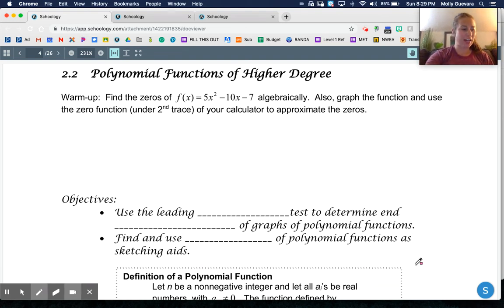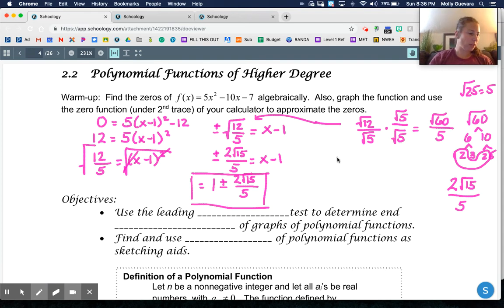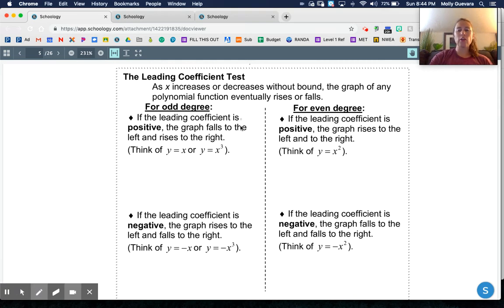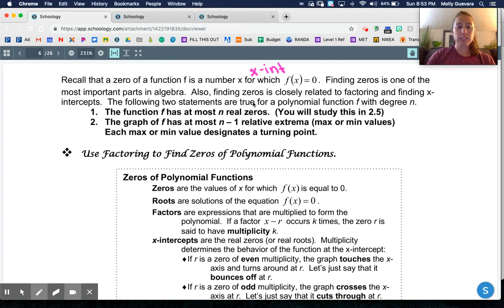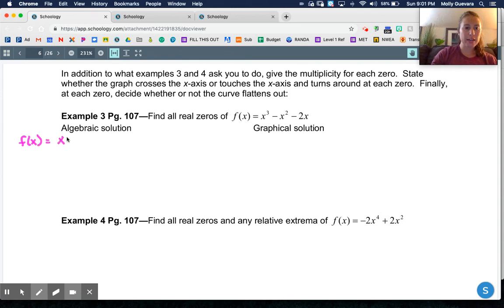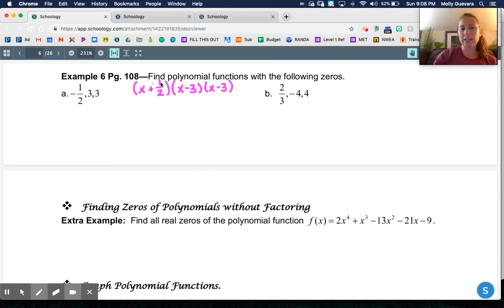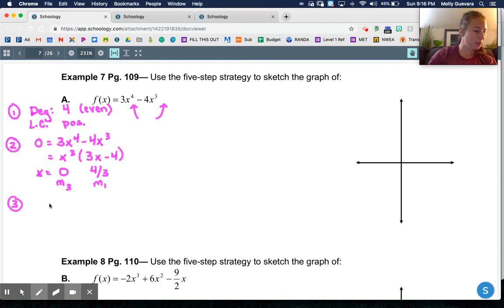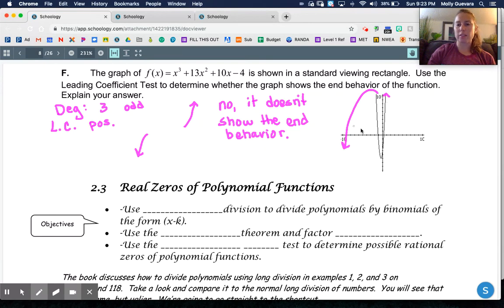Pre-Calc/Trig. Lesson 2.2: Polynomial Functions of Higher Degree